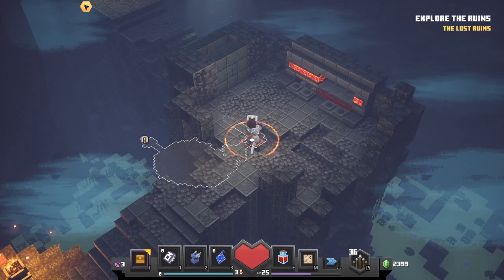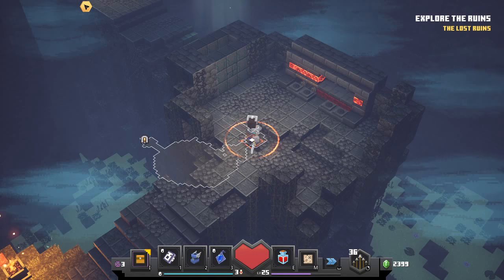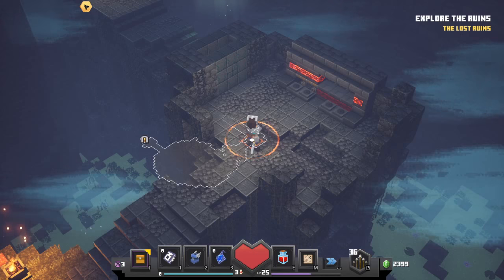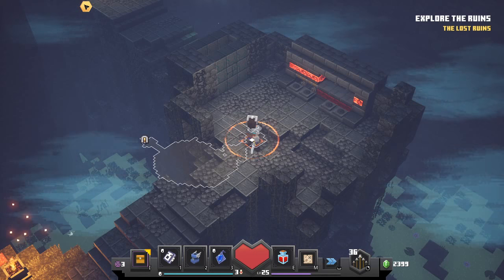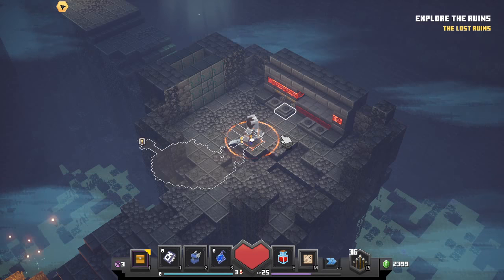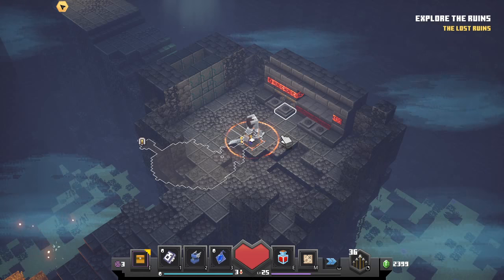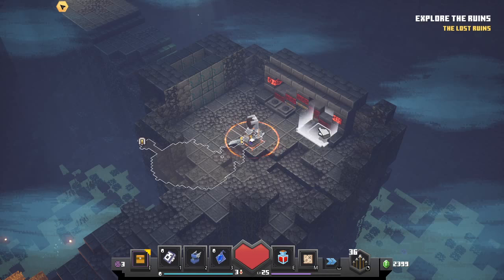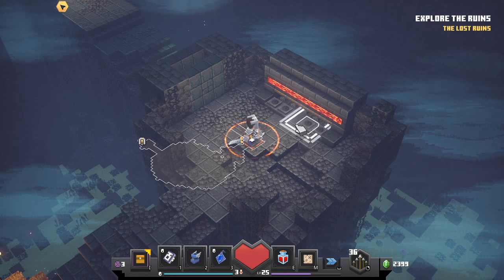How to solve the puzzles in Soggy Caves in Minecraft Dungeons